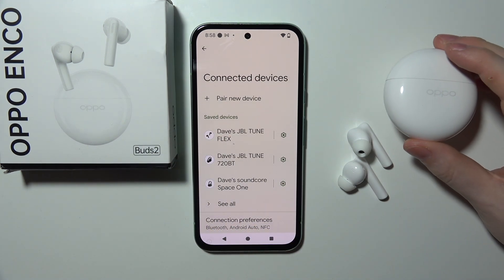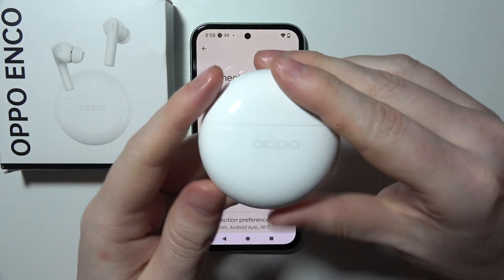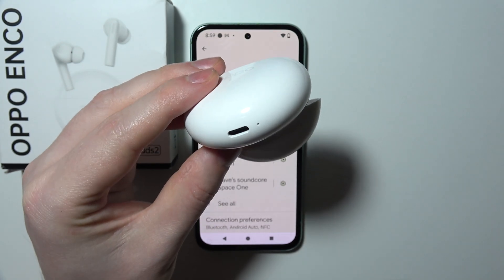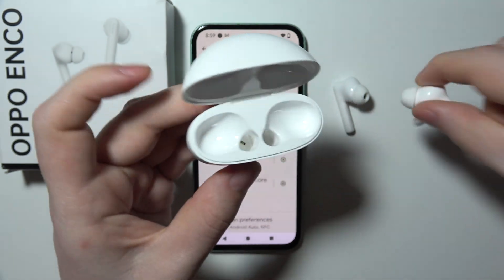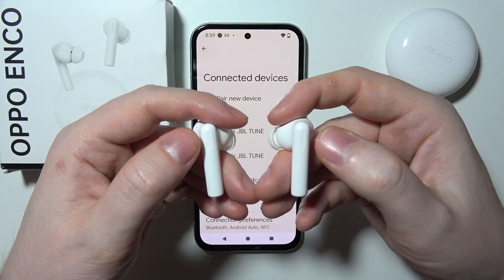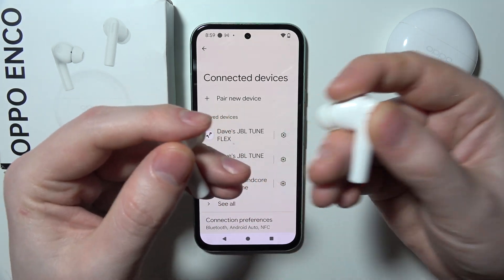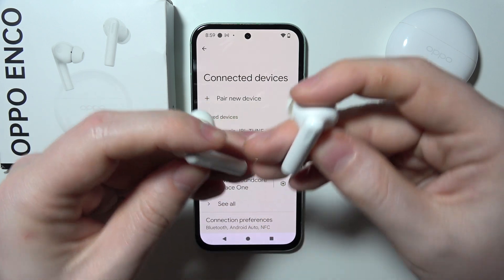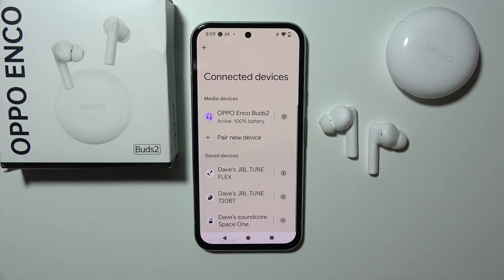Oppo Enco Buds 2: FIX Connection Problems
Frustrated with connection issues on your Oppo Enco Buds 2? Wondering why the earbuds won’t stay paired or keep disconnecting? Could a simple fix resolve these problems and get you back to seamless listening? Explore how to troubleshoot and fix connection problems with your Oppo Enco Buds 2.

I'll do my best to reply promptly and assist you.